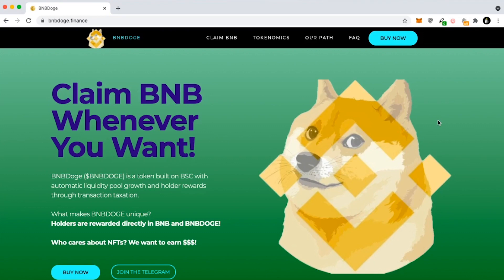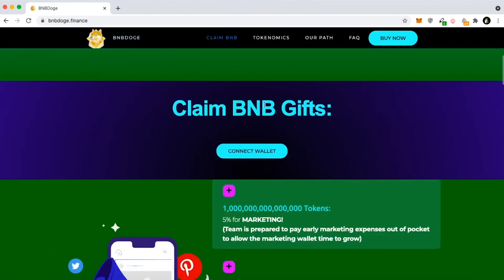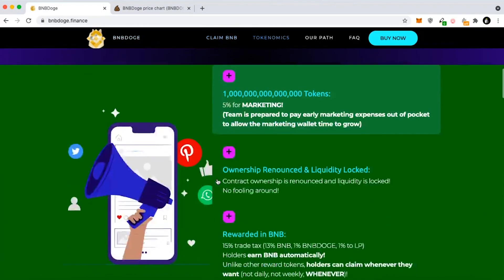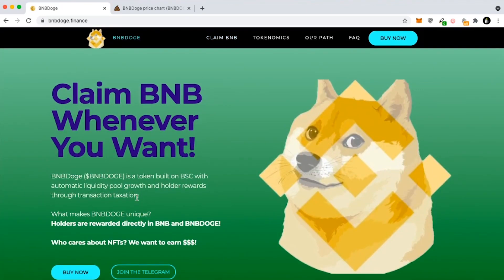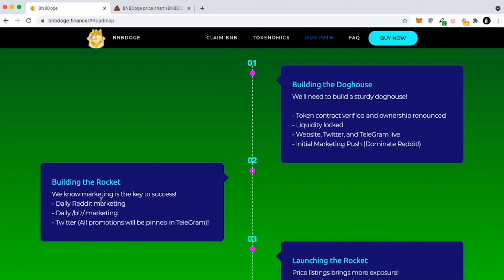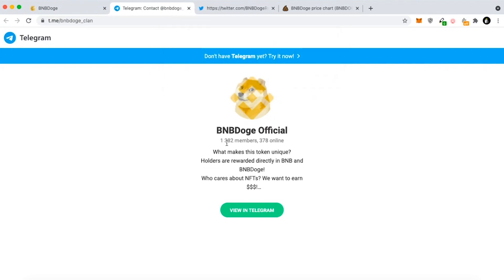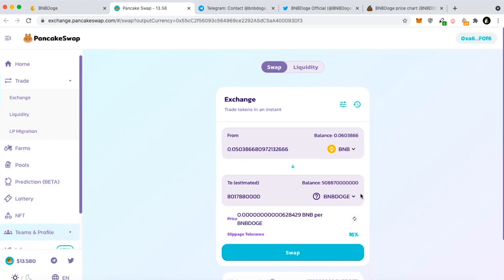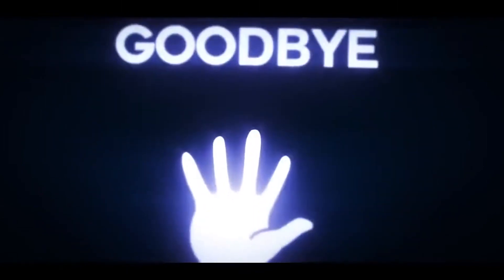$BNBDOGE - The Next MASSIVE GEM Found!! | Get Paid In BNB For Holding!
This looks like an incredible gem, I am personally invested in this project as I think it has insane potential and it could possibly 100x! You earn bnb for holding as well as BNBDoge.

Have you tried Shakepay? Sign up with my link and get $30 to buy crypto: